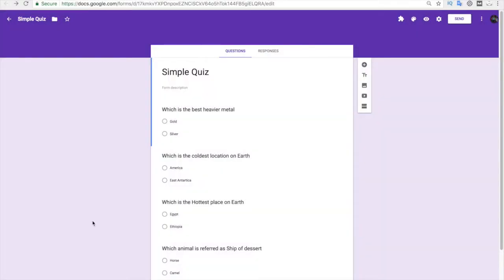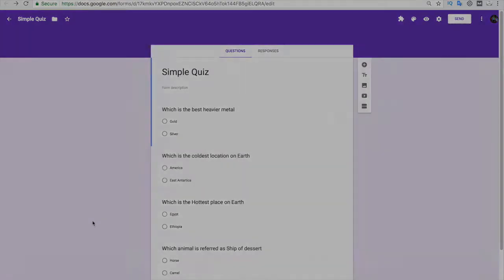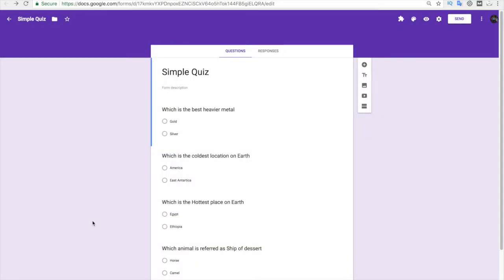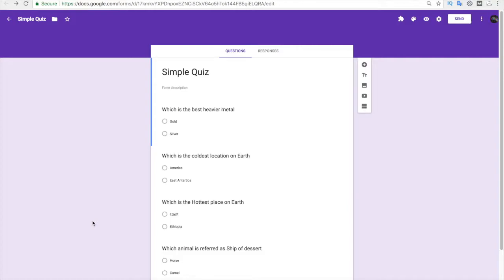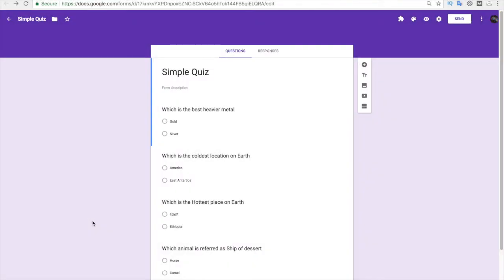Introduction to Google Quiz Form: Lesson 11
Are you just getting started with Google Forms? If yes, then this course is perfect for you. This course will teach you how to make a survey and create a poll & quizzes with Google form. Learn all the features and options available to make and publish a Google form.